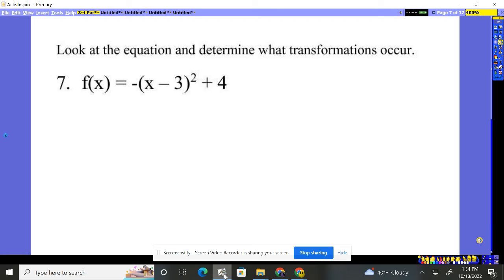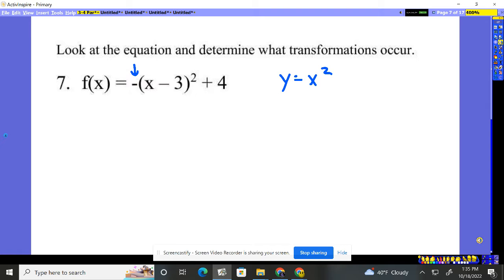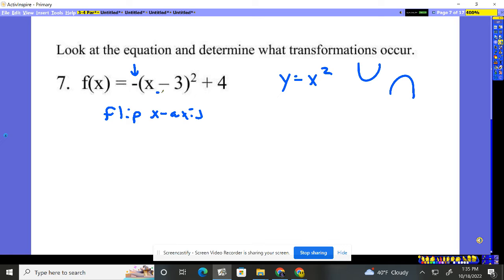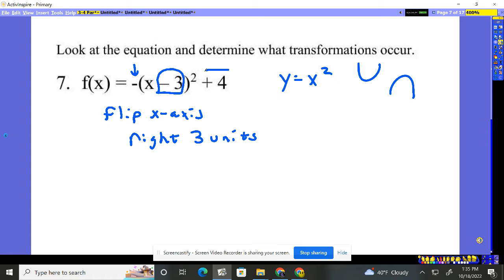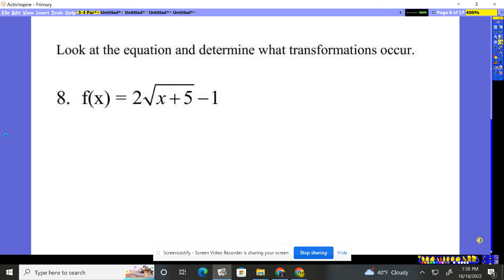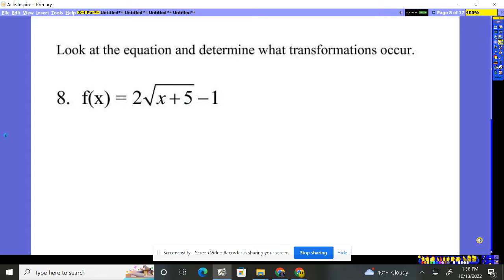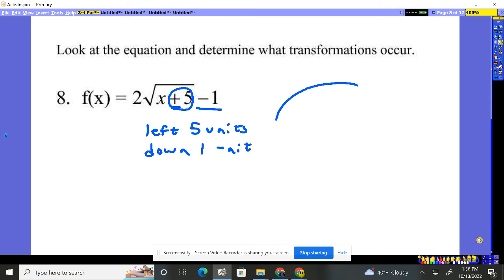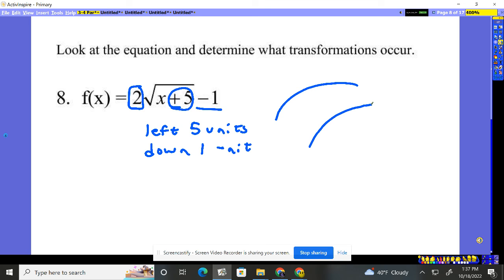Algebra 2 3-4 #7-8